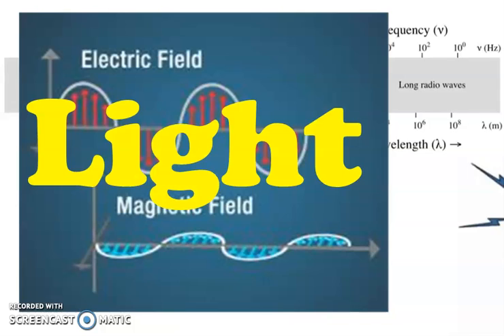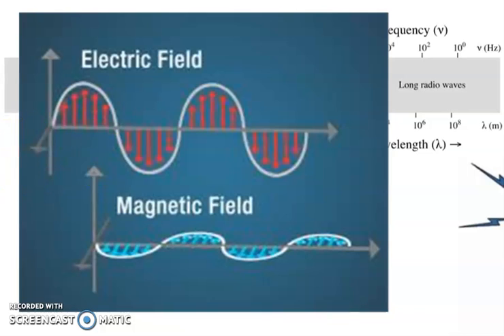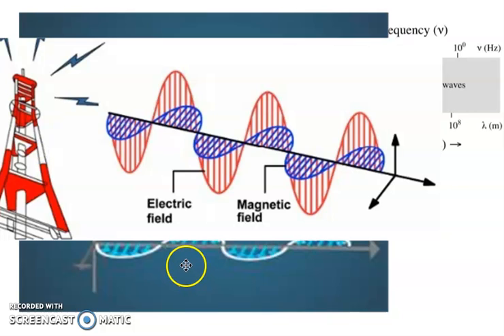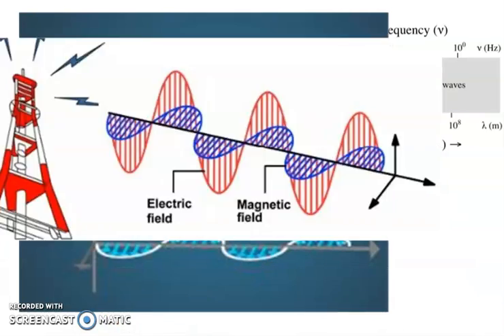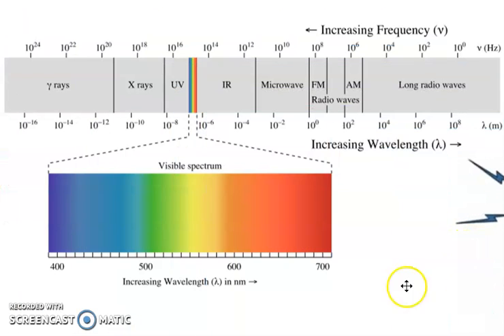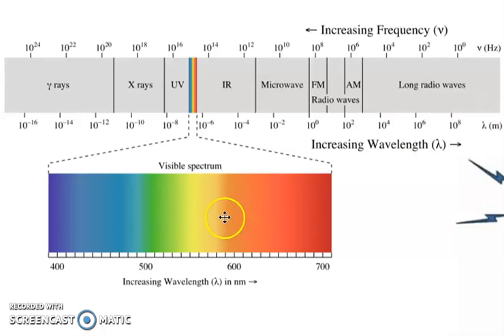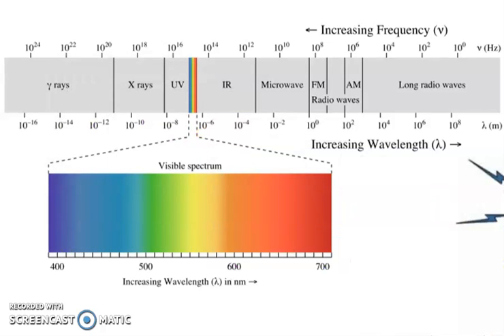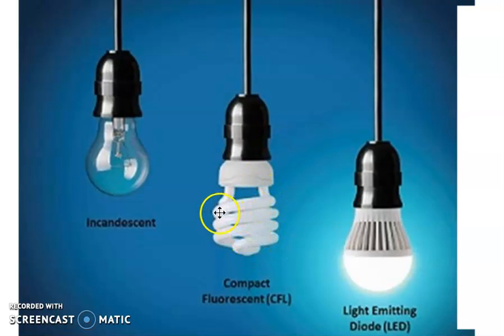Light & EM Spectrum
What are light waves?
Electromagnetic Spectrum